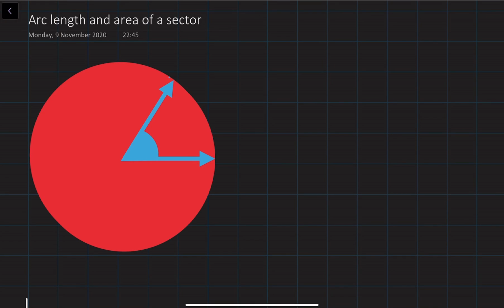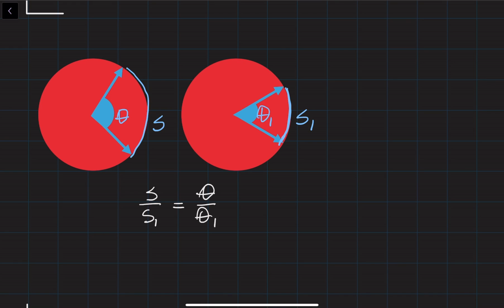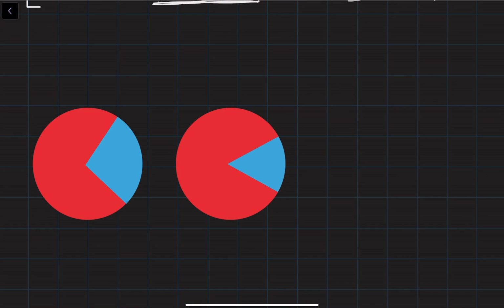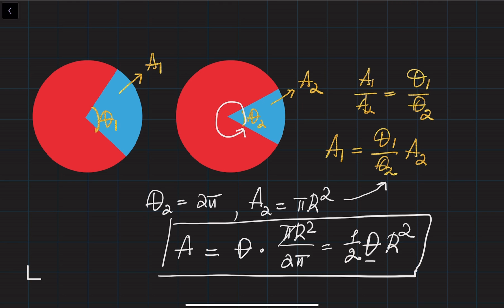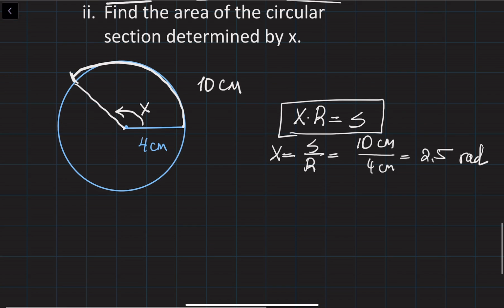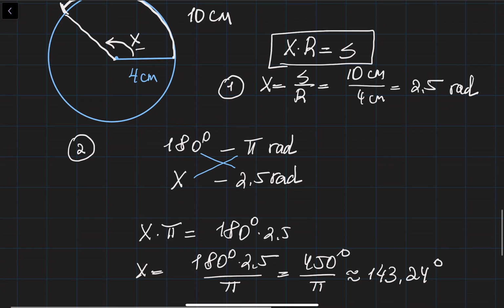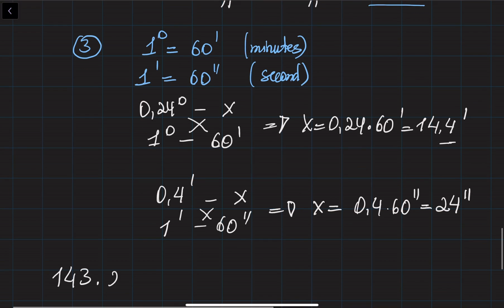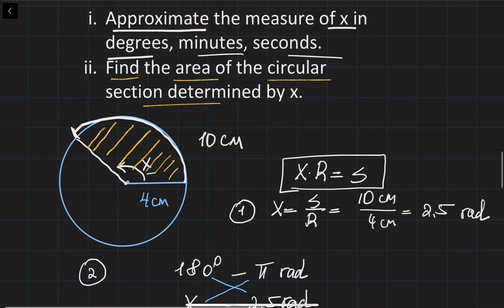Arc length and the Sector area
Radians - (0:00)
Arc length - (1:20)
Sector area - (3:50)
Examples - (6:00)